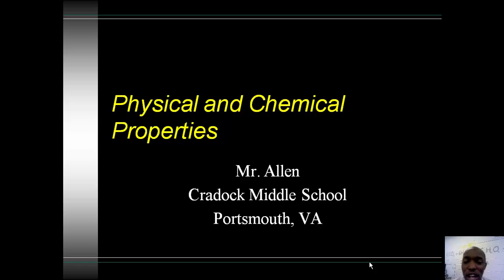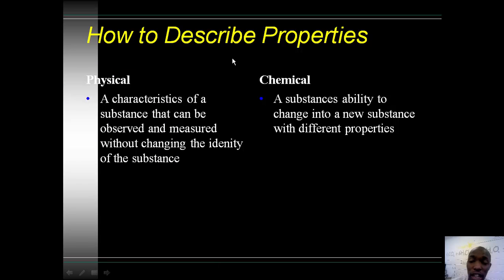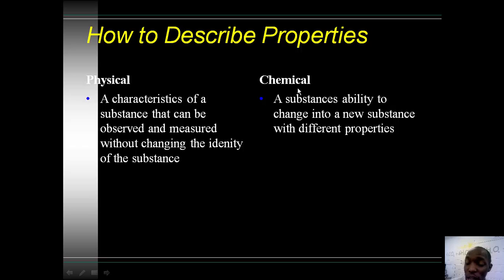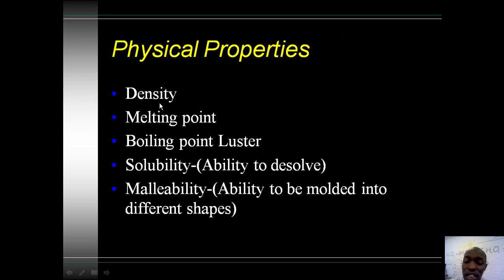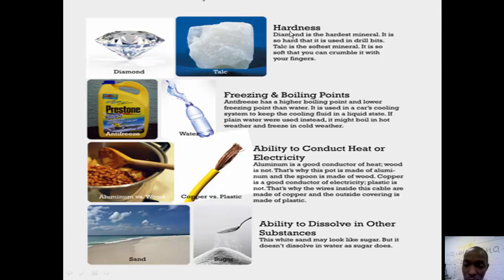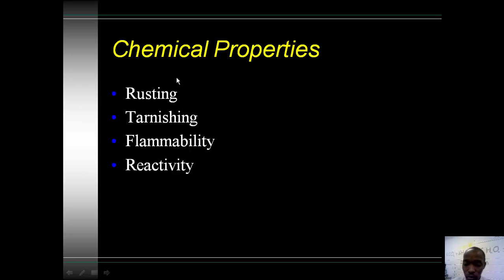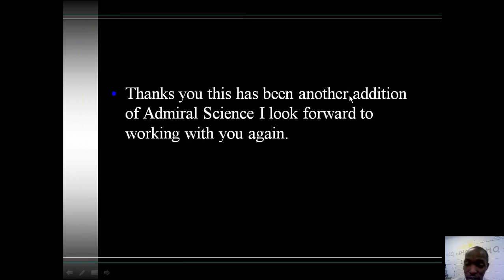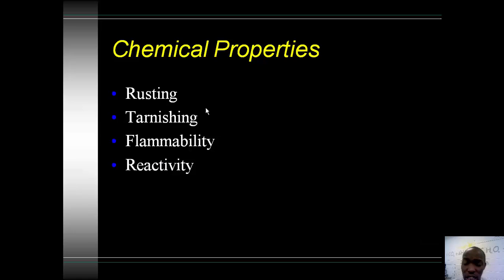Physical and Chemical Properties